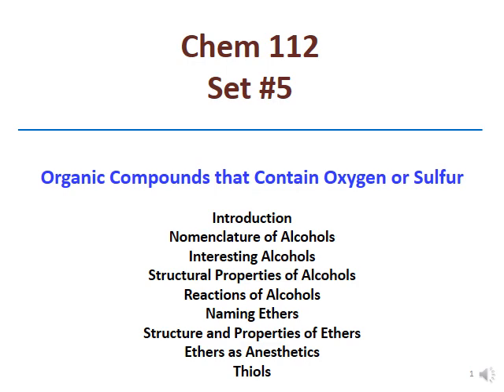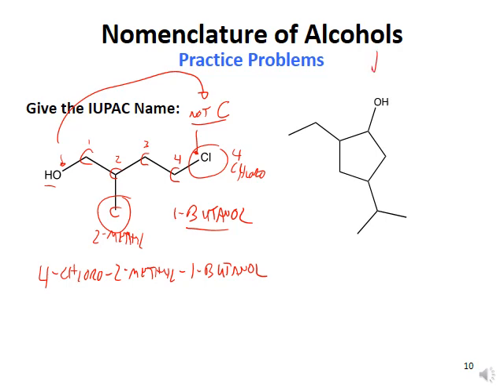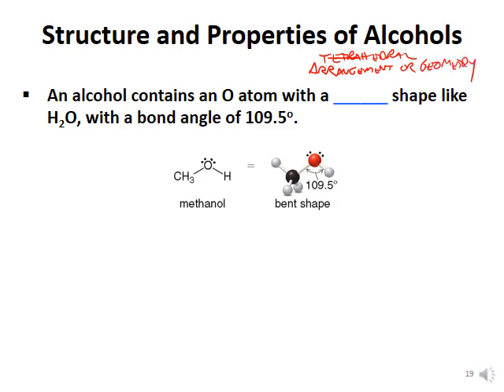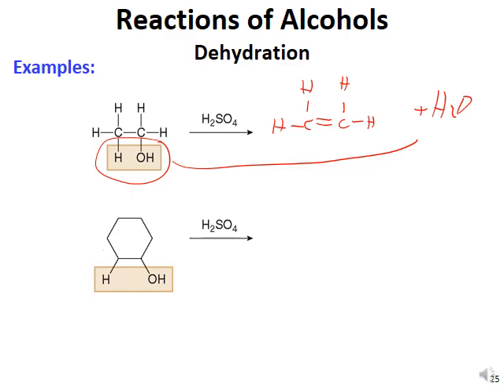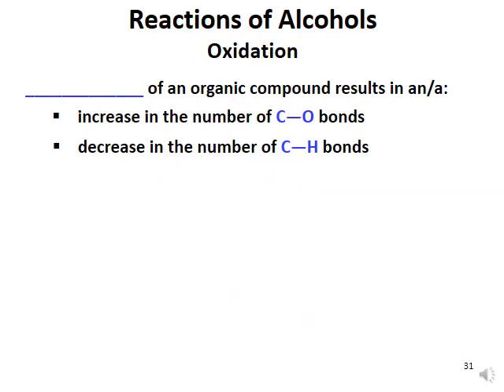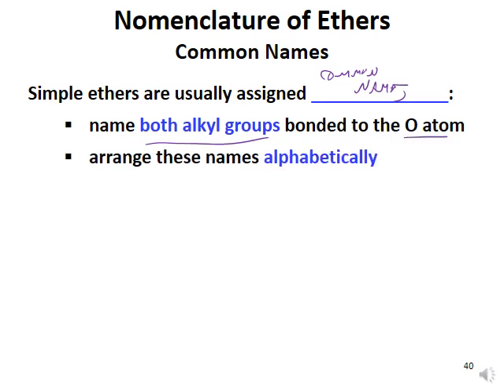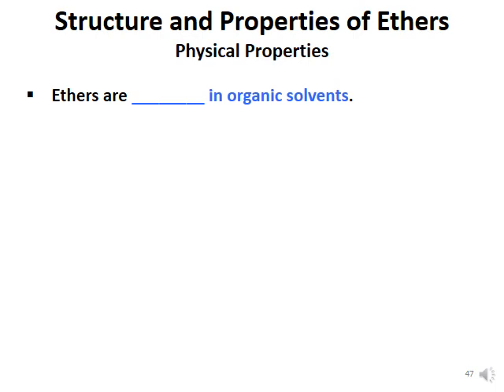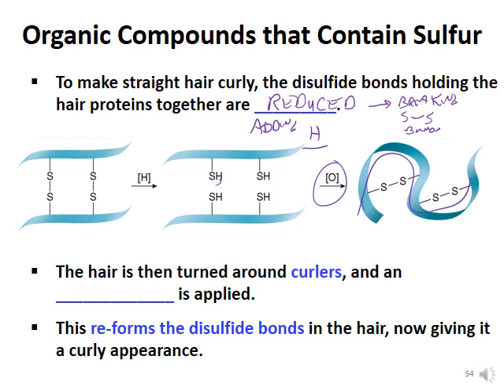Chem 112 Set 5 Compounds containing oxygen and sulfur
Alcohols, ethers, and thiols - naming, properties, reactions